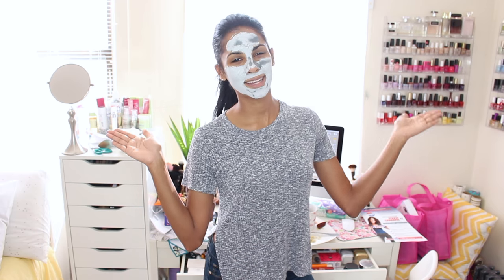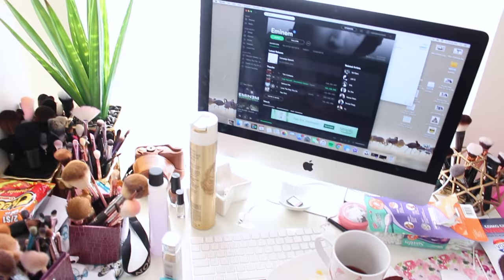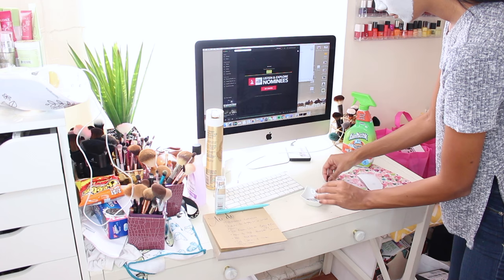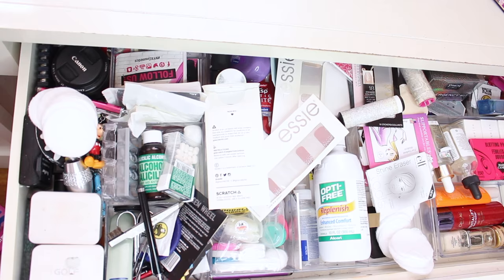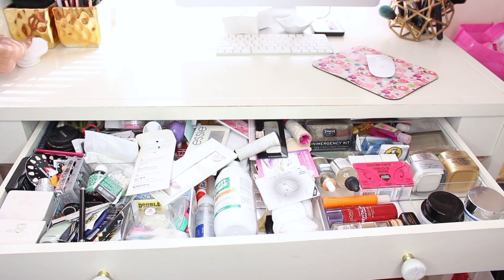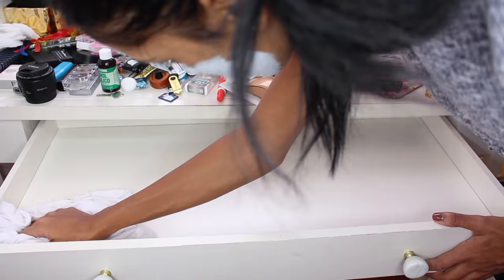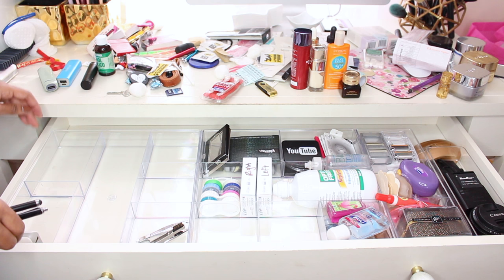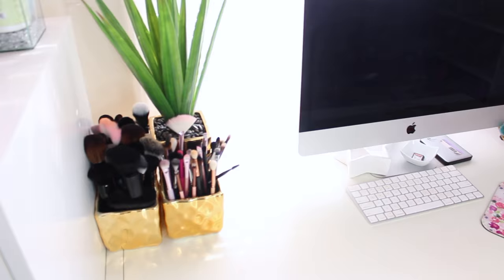CLEAN WITH ME | Organizing Vanity & Desk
Another clean with me video, this time cleaning my vanity/desk. Let me know if you want to see more videos like these!

Desk - Target
Alex 9 Drawer - IKEA

Love,
       Nathalie :)